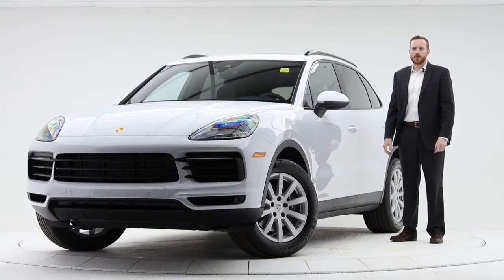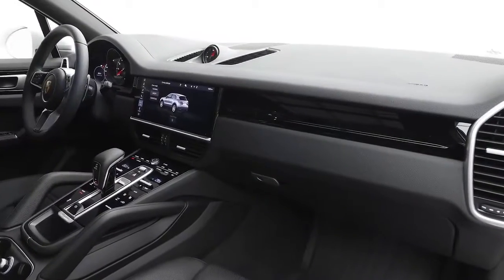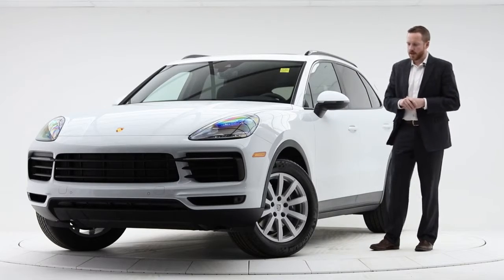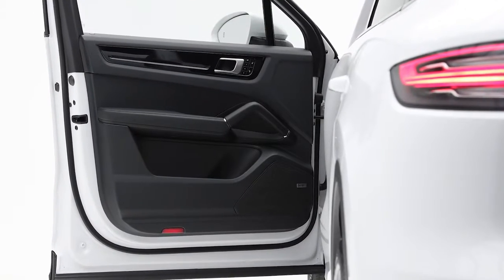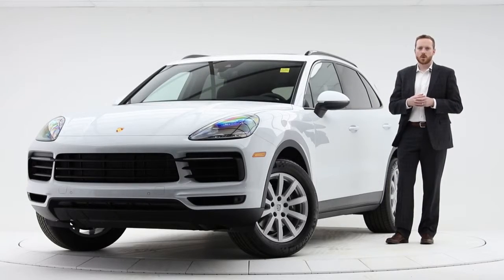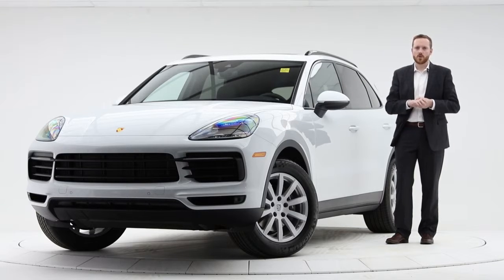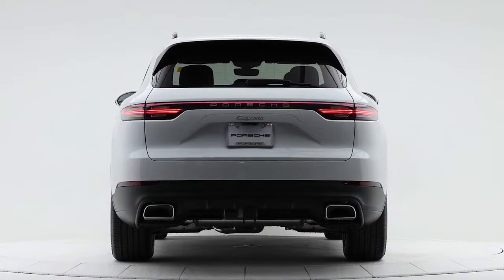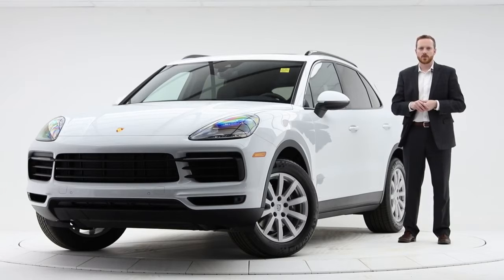$95k 2019 Cayenne Carrera White | (P5673) SOLD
8300 Blackfoot Trail SE
Calgary, AB T2J 7E1
Canada